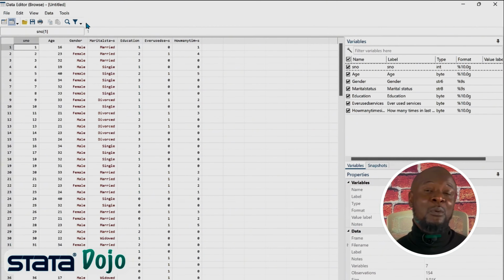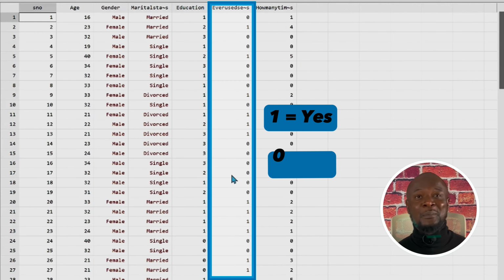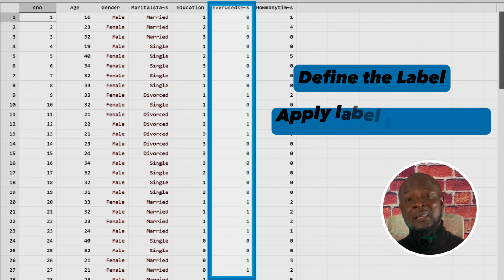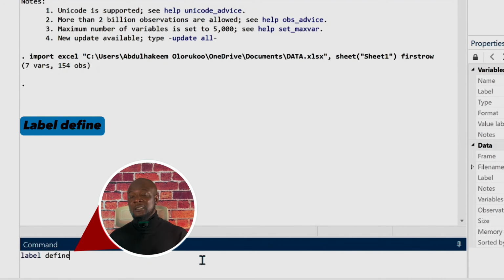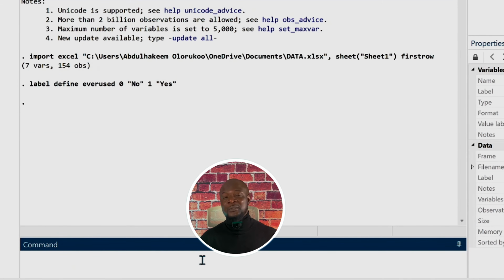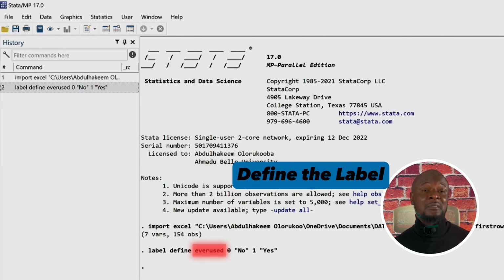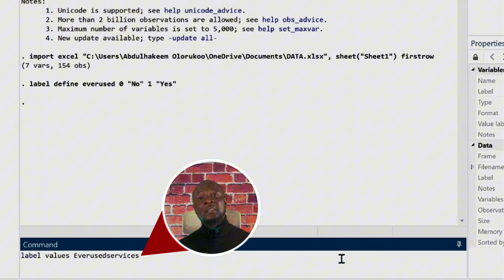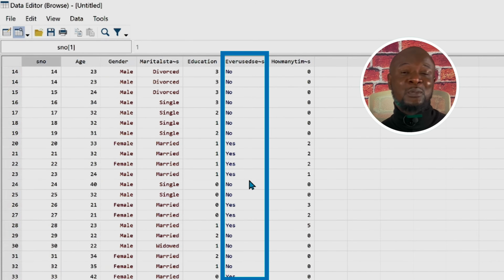100 Stata Tips and Tricks for Beginners. Episode 3 of 100: How to label variables easily with Stata.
labeling variables has never been so easy. This is how to do this easily with Stata.